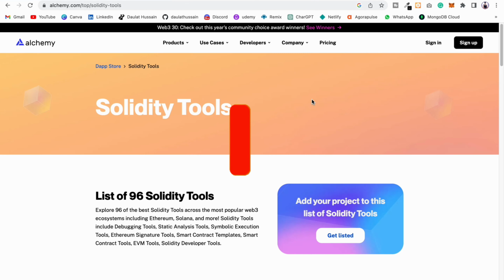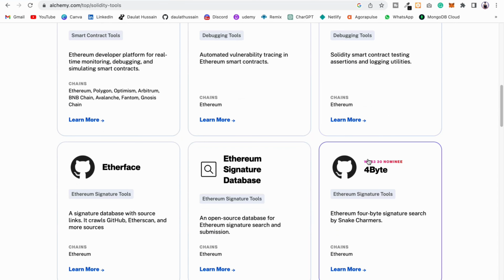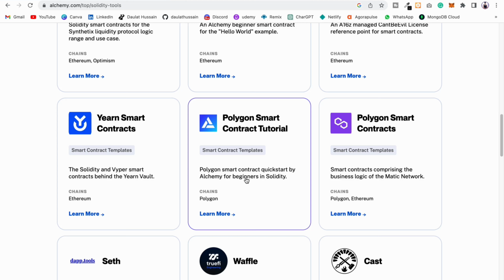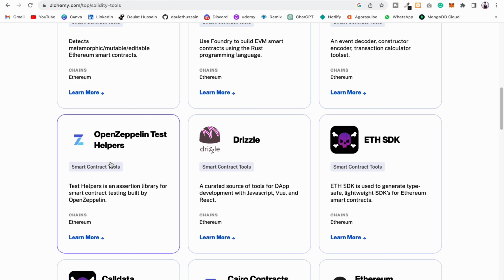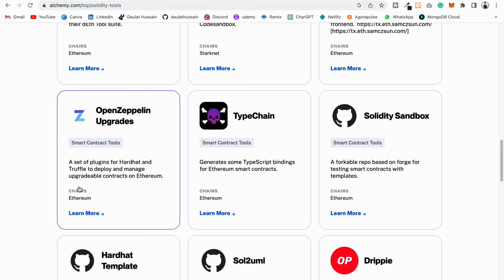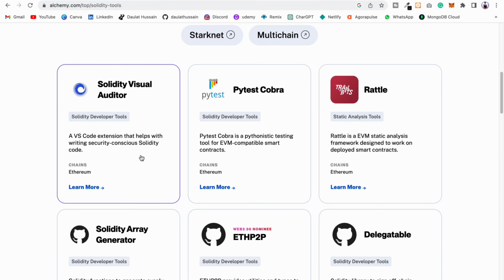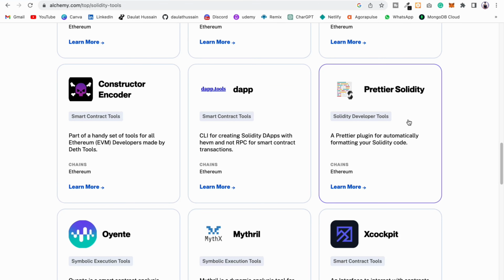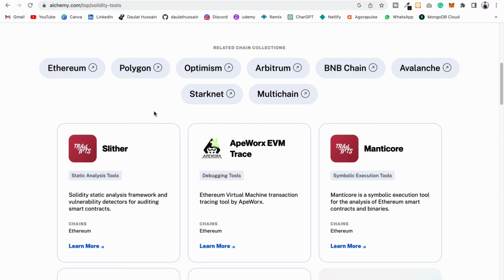96 Blockchain Tools For Web3 Developers | Blockchain Software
Blockchain Tools For Web3 Developers

Web3 development requires specialized tools that allow developers to interact with blockchain networks and create decentralized applications. Here are some of the most popular blockchain tools for Web3 developers:

Ethereum - Ethereum is a popular blockchain platform that allows developers to build decentralized applications (dApps) using smart contracts. Ethereum offers a variety of development tools, including the Solidity programming language, the Truffle framework, and the Remix IDE.

Web3.js - Web3.js is a JavaScript library that provides a simple interface for interacting with the Ethereum blockchain. It allows developers to send transactions, read data from the blockchain, and listen for events.

Ethers.js - Ethers.js is another JavaScript library that provides a more user-friendly and flexible interface for interacting with the Ethereum blockchain. It also offers support for other blockchain networks such as Binance Smart Chain and Polygon.

Infura - Infura is a popular blockchain infrastructure provider that offers easy access to Ethereum, IPFS, and other Web3 technologies. It allows developers to connect to the Ethereum network without having to run a full node themselves.

Remix - Remix is an integrated development environment (IDE) for writing, testing, and deploying smart contracts on the Ethereum blockchain. It also includes a built-in compiler and debugger.

Ganache - Ganache is a personal blockchain for Ethereum development that allows developers to test and debug their smart contracts locally. It simulates the behavior of the Ethereum blockchain and can be used for automated testing and other development tasks.

Metamask - Metamask is a browser extension that allows users to interact with decentralized applications on the Ethereum network. It also provides developers with tools for testing and debugging their dApps.

IPFS - IPFS (InterPlanetary File System) is a decentralized storage system that allows developers to store and retrieve data without relying on a centralized server. It can be used to build dApps that require decentralized storage.

OpenZeppelin - OpenZeppelin is a library of reusable smart contract components for the Ethereum blockchain. It includes a variety of pre-built contracts for things like access control, token issuance, and multisig wallets.

The Graph - The Graph is a decentralized indexing and querying protocol that allows developers to quickly and easily search data on the Ethereum blockchain. It provides a simple API for querying data from smart contracts and other blockchain sources.

These are just a few of the many blockchain tools available for Web3 developers. As the Web3 ecosystem continues to evolve, new tools and technologies will continue to emerge, providing even more opportunities for developers to build decentralized applications.

96 Blockchain Tools For Web3 Developer | Blockchain Software

Workout Video: